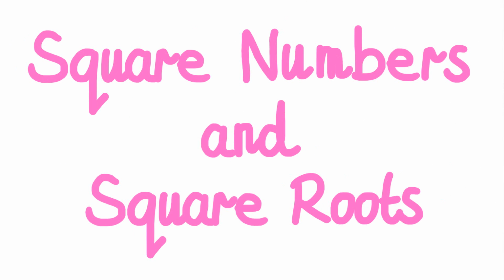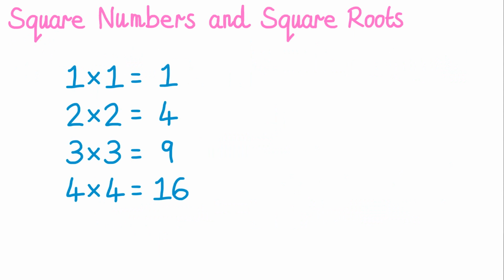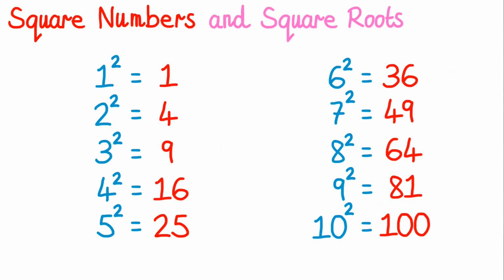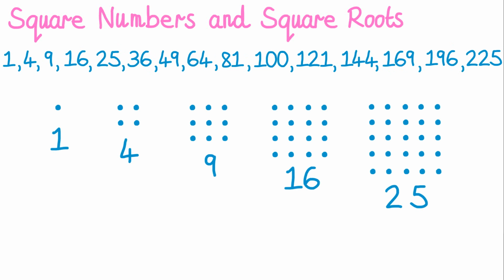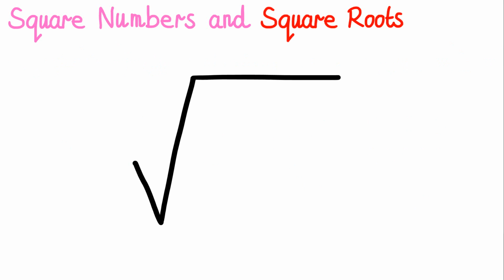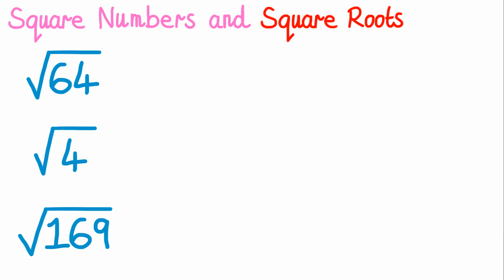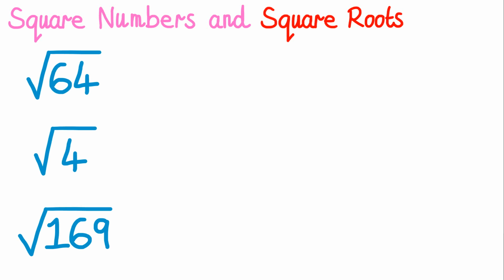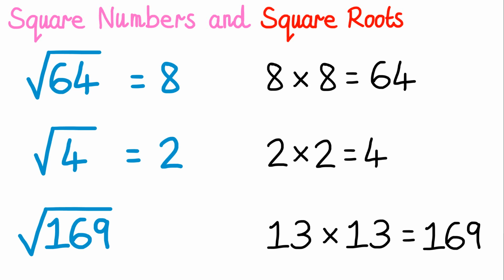1MM - Square Numbers and Square Roots